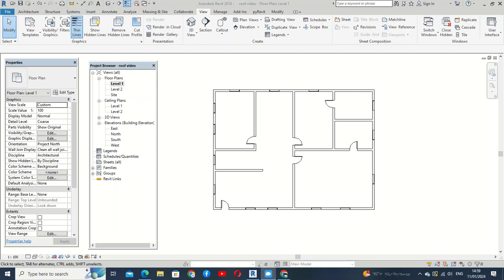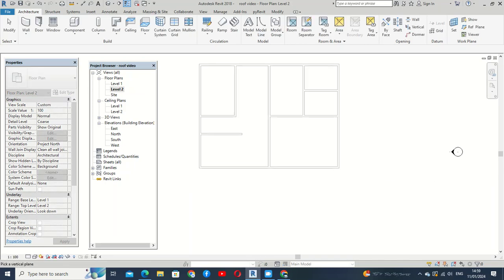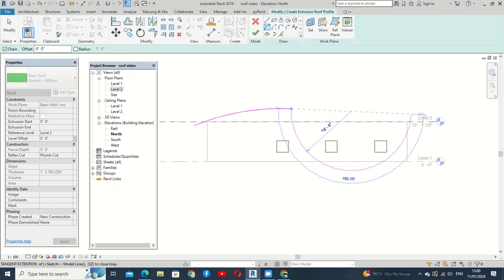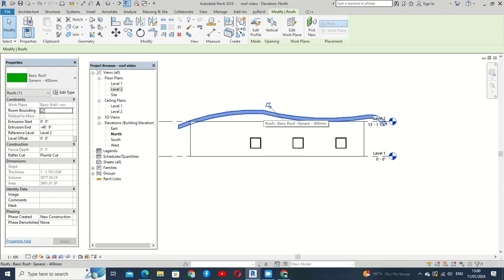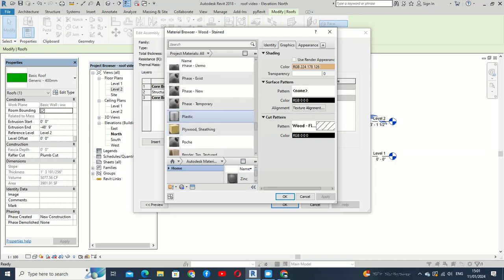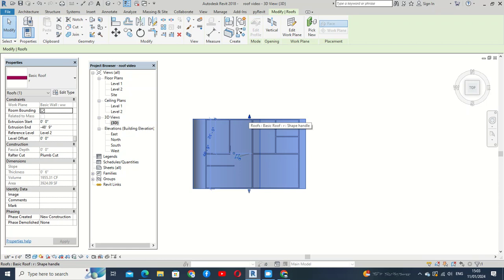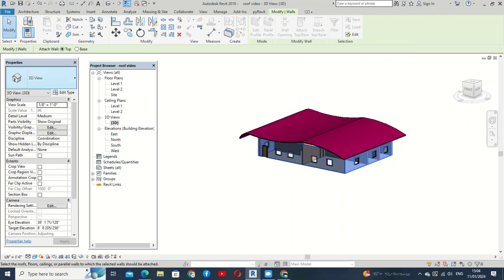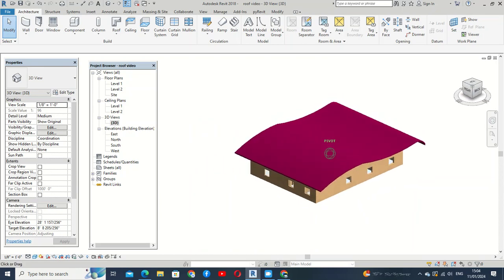CREATING ROOF BY EXTRUSION IN REVIT ARCHITECTURE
Roofs are building components that represent different types of actual roofs on a building. There are different methods in Revit for creating roofs You can create roofs from footprint outlines, as extrusions. Extrusion roofs offer an alternative way to create roof elements. They are ideal for roof shapes that are freeform or barrel .